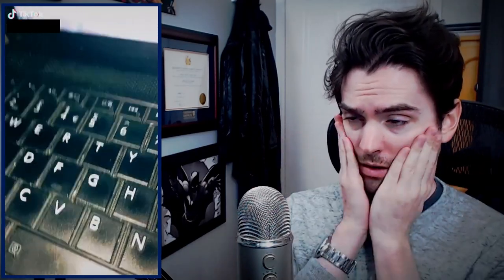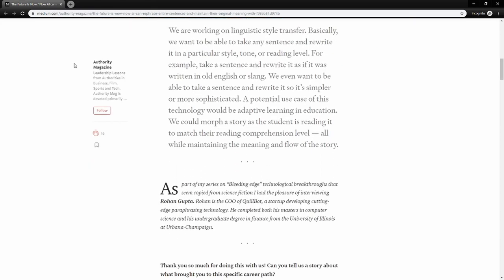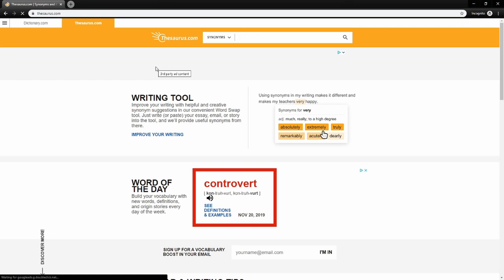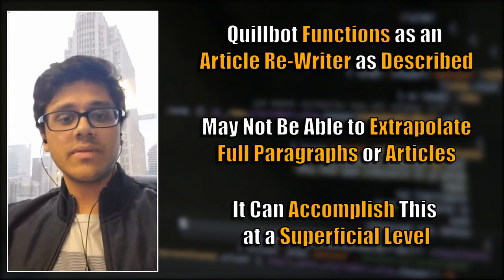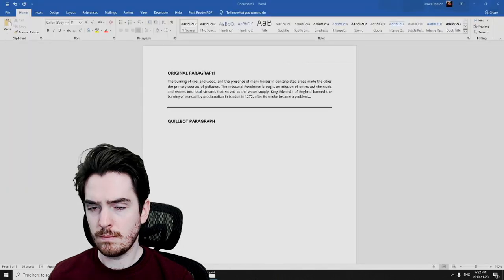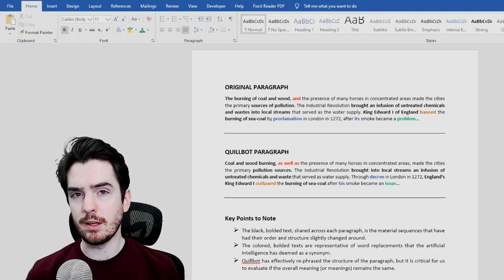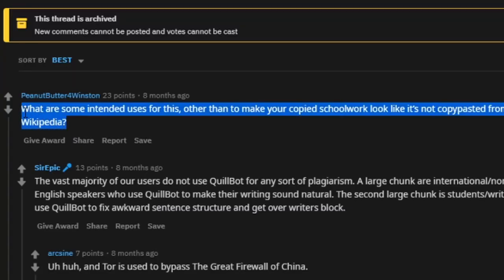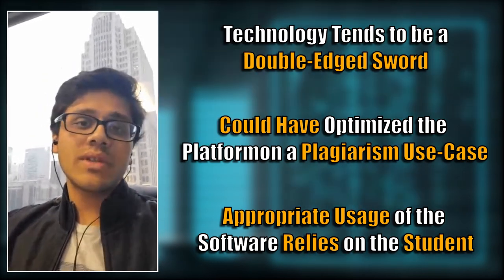Quillbot Article Rewriter and Avoiding Plagiarism - TikTok Clowns Are Back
Once again, teenage TikTok clowns have surfaced from the depths of the internet and are suggesting more ways to plagiarize your homework, assignments, articles, and essays using Quillbot. This tool is an article re-writer, in that if you give the software an input, such as a sentence or a paragraph, an artificial intelligence will re-write and paraphrase the article for you.

In this video, I sit down with Rohan Gupta, the Chief Operating Officer of the article re-writer Quillbot. I am extremely grateful for his correspondence and interview with me, as it answered a lot of questions that I have about Quillbot and how it has the potential to be abused like any other tool leveraged to students. Ultimately, no one wants to get caught plagiarizing, so this video details some of the key findings that I have learned after speaking with Rohan and doing some research.

I hope that, despite the temptation of an article being re-written for you through Quillbot, you can at least recognize that there are a number of factors involved in checking your submitted homework and assignments for plagiarism. Simply changing out words for synonyms may not be enough for detection software and a teacher's watchful eye. It can change the entire meaning of the original point using confusing dialogue, which is quite obvious.

If you would like to check out Quillbot and come to fully realize its primary purpose, in that the company is trying to build an artificial intelligence capable of paraphrasing with human-level proficiency, feel free to check out the link that will follow. The aspirations and goals of the team are noble, in that they are trying to provide opportunities and routes for non-native speakers to communicate more effectively, and in helping people develop their argumentative and essay-writing skills

Stop plagiarizing and learn how to write an effective essay. If you have plans to go to post-secondary school, the likelihood is that you will encounter many more paper and essay-based assignments. Finding time to work on essay-writing skills, such that you can pass these assignments with ease, will make your life much easier than trying to re-route someone else's work around plagiarism detection software.

TYPO: @ 10:30 = "Platformon" is not a Digimon. It should say "Platform."

For similar content, feel free to check out some of my other videos found here:

I am a certified teacher in the province of Ontario looking to make some form of positive impact or difference in student lives. I deeply care about the success of my students and truly wish for them to make the most of their educational careers. Students are expected to be huge people when they have just barely started their lives. Let's fight that.

On my channel, you can look forward to more video content related to my experiences as a teacher, my advice for past, current, or future students, and commentary or reactionary-style videos, which may have gaming backdrops, about time management, productivity, or advice for teenagers. While my advice is not perfect, I do have confidence that the things I am saying are not totally removed from reality and have some weight.